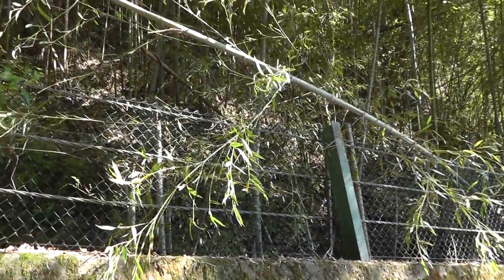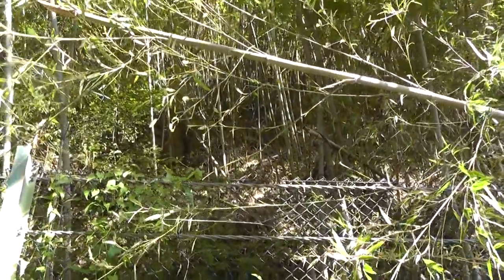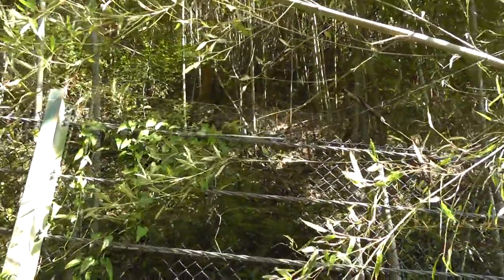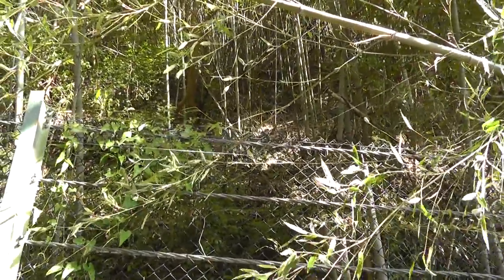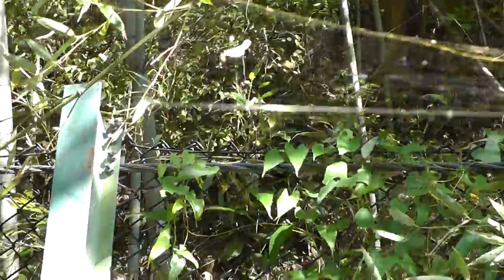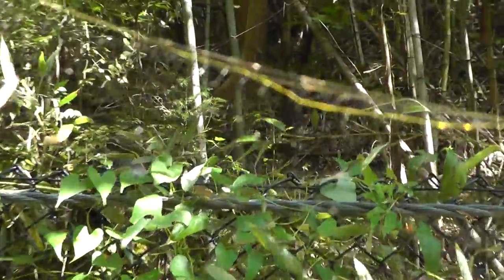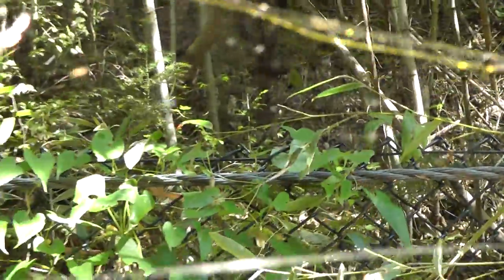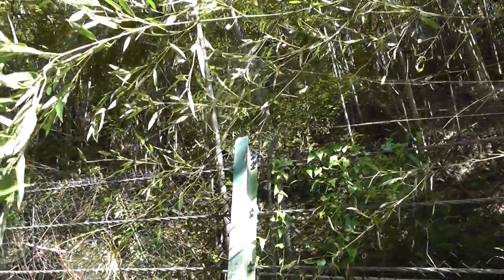Web of the Golden Orb Weaver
My name is Kurt Bell and I am delighted that you have taken some time to share a little of the experience of life with me.

THE PATH OF WILDNESS

The Path of Wildness is easy to find
The course of a stream
Leaves blown in the wind
A beast's track through the brush
And the direction of our first inclination

The Path of Wildness is an answer and response to a prescribed way of life which may leave some individuals with a sense that their living is little more than a series of pre-determined, step-like episodes between birth and death. The stages of living between these events: childhood, adolescence, adulthood, parenthood and senior are themselves natural and in accord with the needs of the species and most individuals. Many find their satisfaction in living this course and to these individuals I have little or nothing to say. Others though long for something more; something innate, genetic and seemingly calling. Adventure and change can give a degree of satisfaction and relief yet even these may seem too tame. To those who feel drawn to something beyond the entertainment and stimulation of senses I offer a walk along The Path of Wildness. Don't bother penciling the event in your schedule, preparing a pack with goodies and supplies or even inviting a friend along, for this experience is along the course of your first inclination and you must surely always go alone.

CHANNEL CREDITS

"Japanese Falls" image by the artist Lane Brown. See more of Mr. Brown's work at the following URL:

Channel Theme Music "Song For Kurt" used with permission by Nowherians. Discover more about the artist and their music